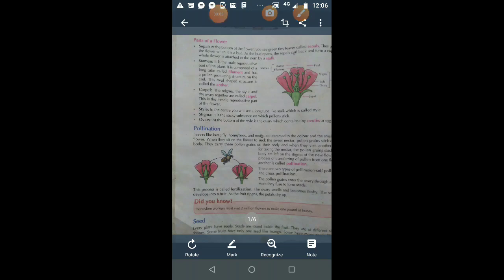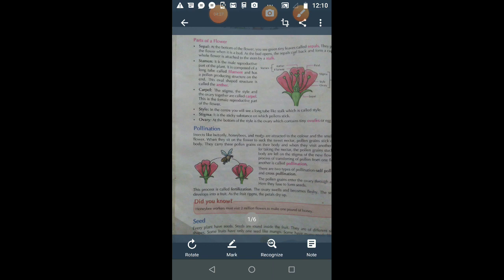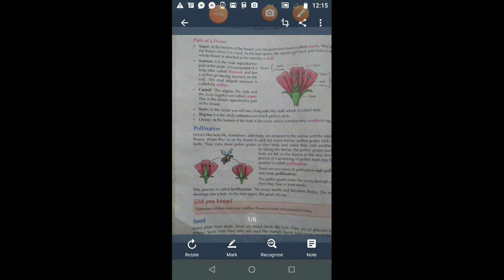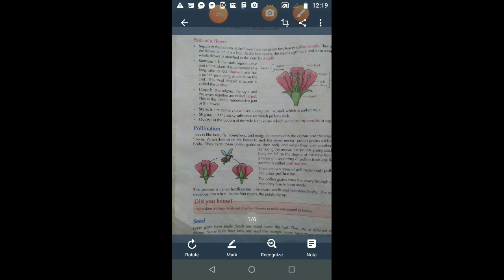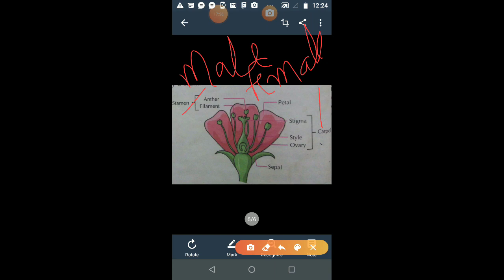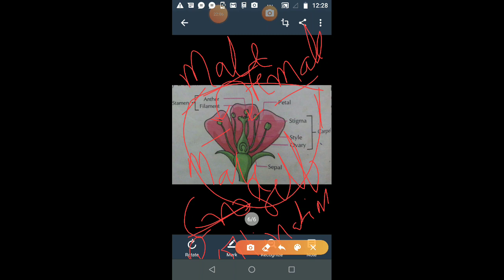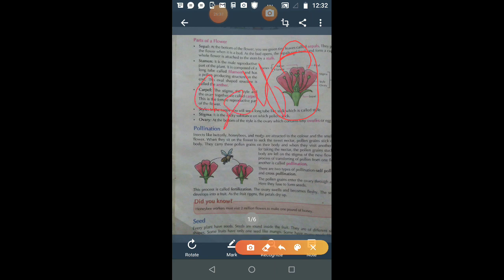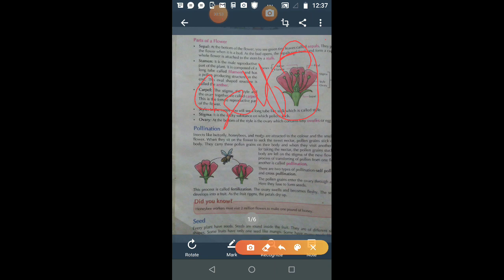Class V EVS 30-04-2020 by Mr Rupesh